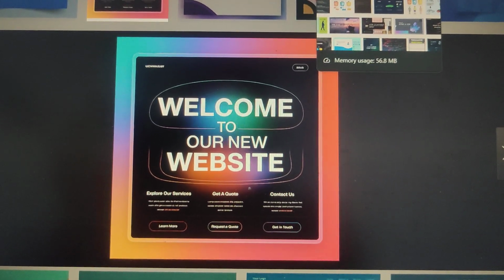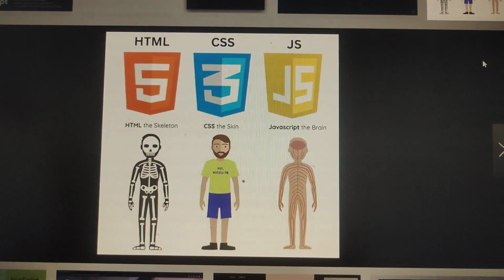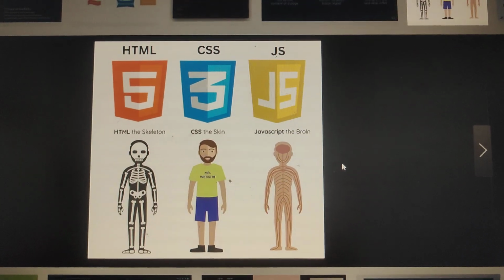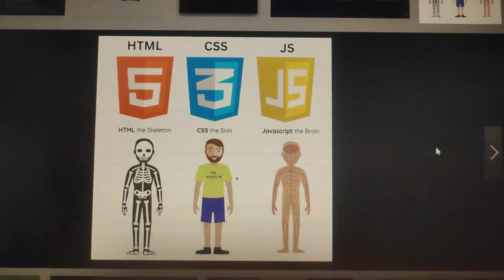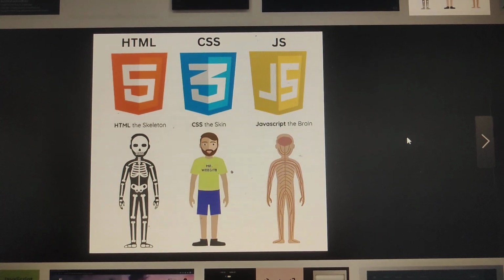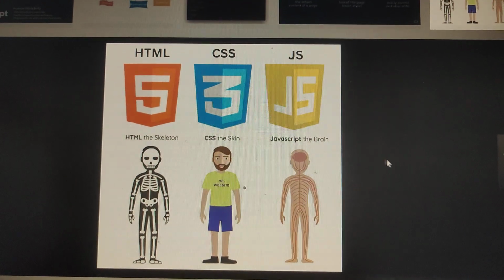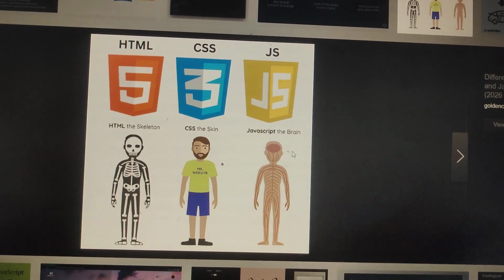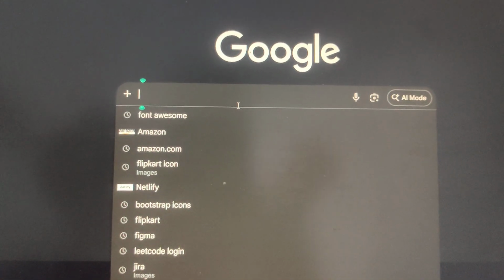Your journey begins with a single click 👈✍️👆html5